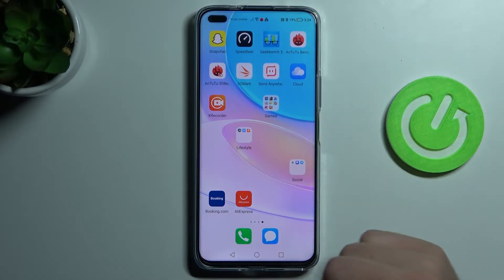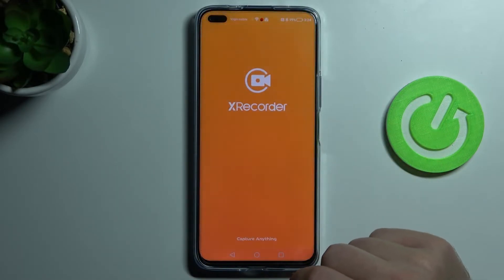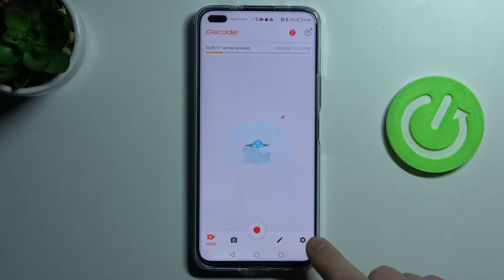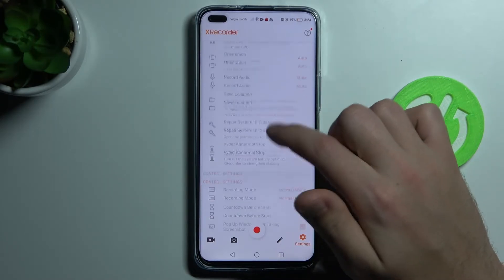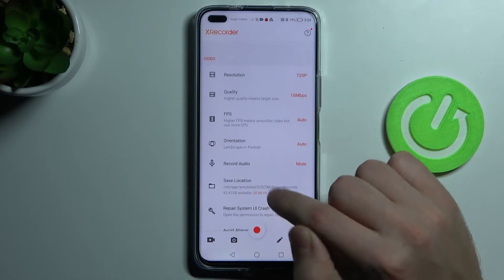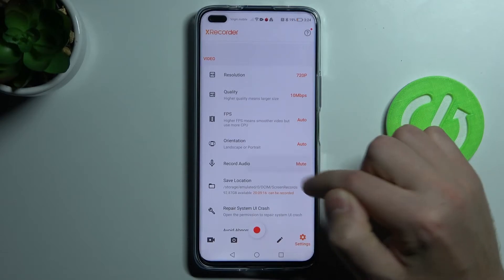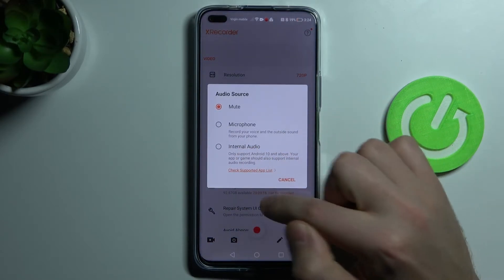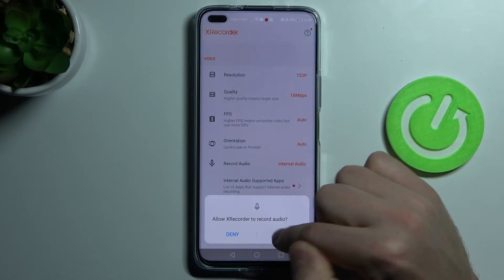How to Change Screen Recorder Sound Settings on HUAWEI Nova 8I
Learn more information about HUAWEI Nova 8I:
In this short video tutorial, we wanted to share with you how it is possible to change some of the sound settings when recording the screen on HUAWEI Nova 8I. This time, we wanted to particularly focus on the sound source for your screen records. You can choose between having your sound muted, coming from a microphone, or using the internal audio of your device. Please enjoy!

How to change the sound source for screen recordings on HUAWEI Nova 8I? How to choose the sound source while recording the screen on HUAWEI Nova 8I? How to use xRecorder app on HUAWEI Nova 8I?